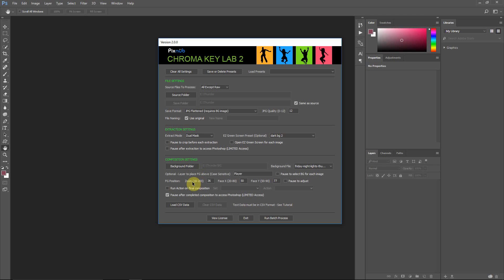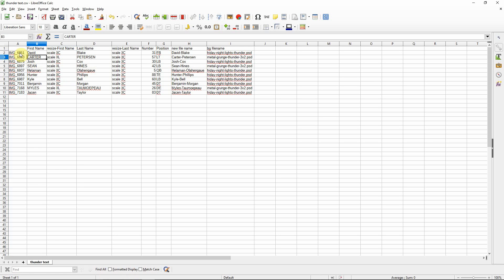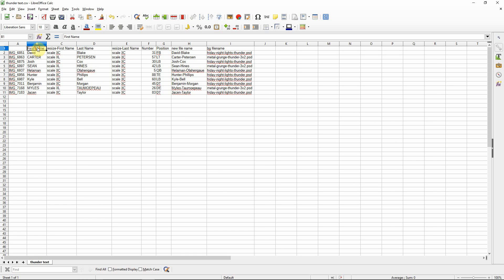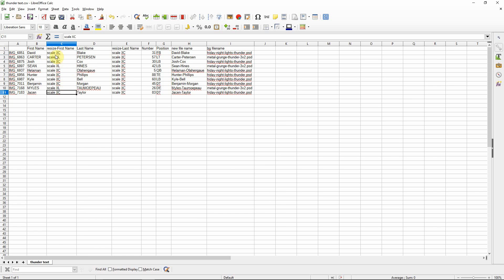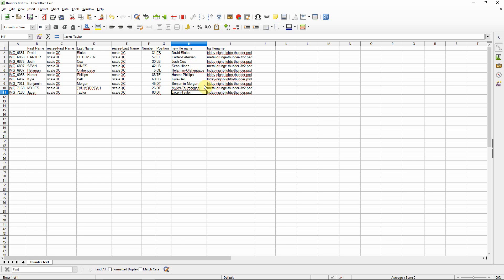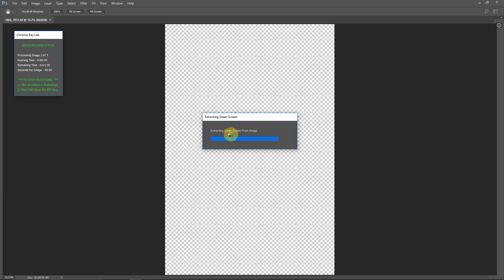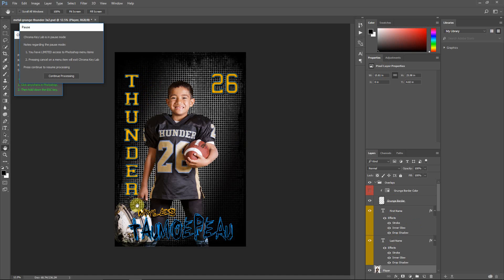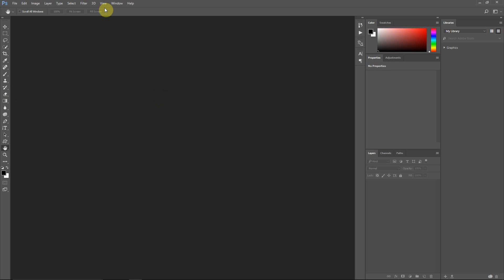Chroma Key Lab 2 - CSV File Set Up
How to use CSV files to auto replace and size text in Chroma Key Lab 2